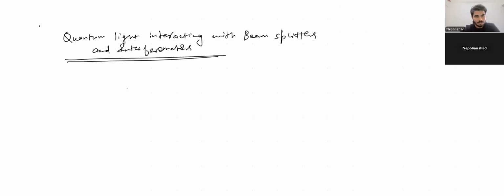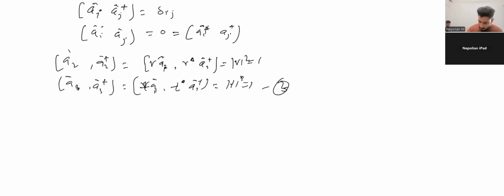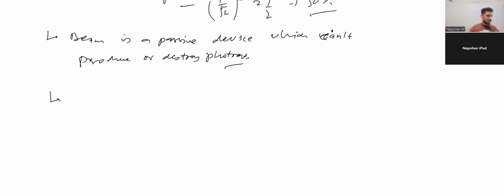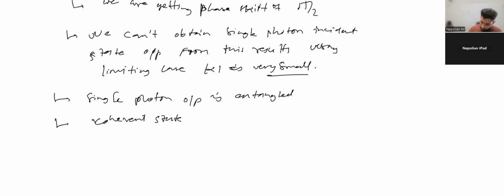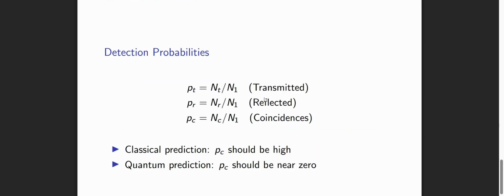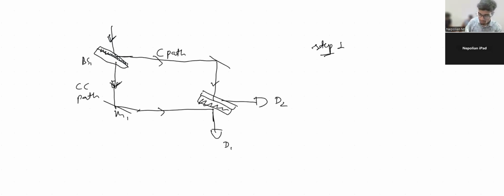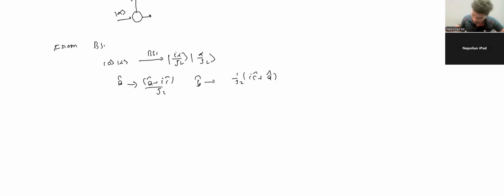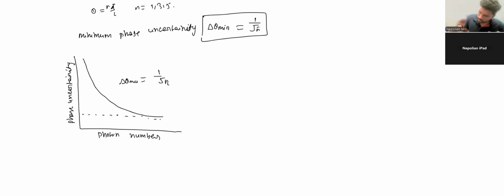Project 7: Quantum light interacting with beamsplitters and interferometers